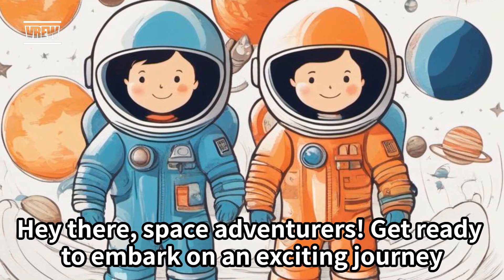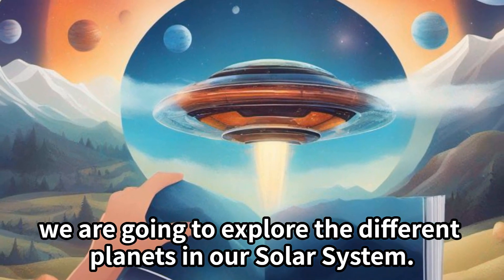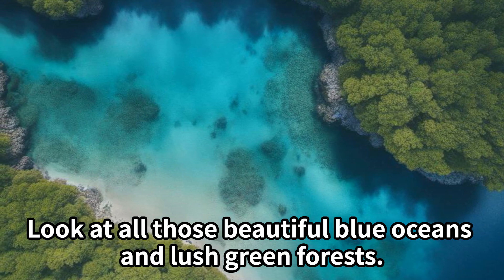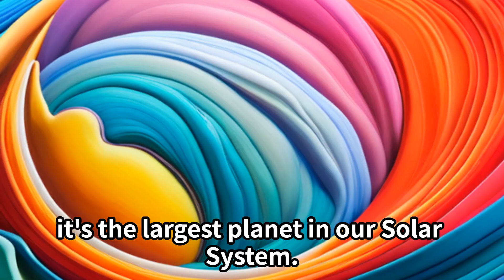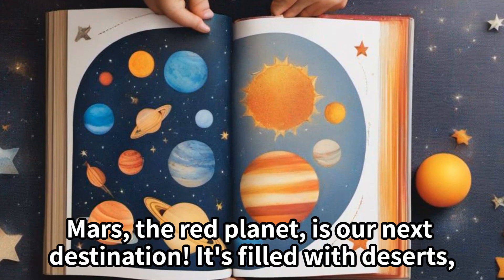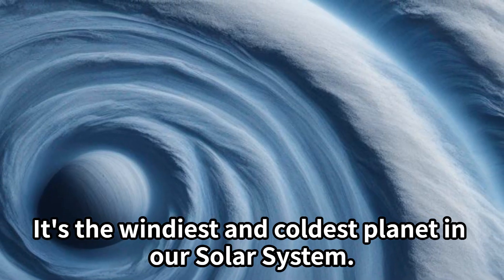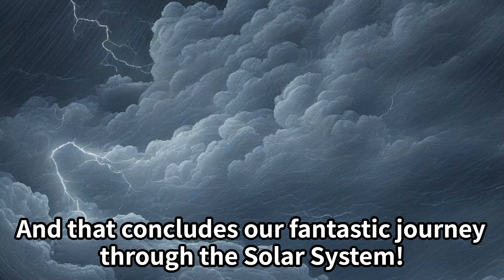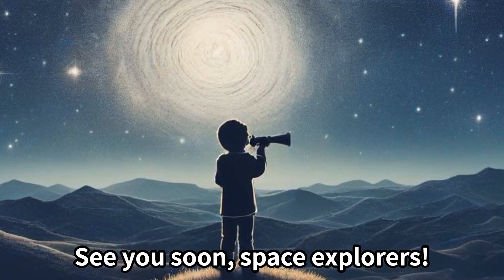Solar system for kids, Amazing Solar System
We're all about English kids picture books. We create videos for children on themes such as dinosaurs, animals, insects, and space.
 We create captivating stories with enchanting illustrations to foster kids' love for reading and learning. Our narrations engage young minds and promote positive habits. We offer family-friendly content that strengthens the parent-child bond and makes learning enjoyable. Don't miss our weekly stories and educational entertainment – join us on this wonderful journey

Description:
Get ready for a cosmic journey as we launch into ""The Solar System Adventure - Let's Explore the Planets!"" In this educational video on our channel, we invite young astronomers to join us in discovering the mysteries of our solar system.

🌠 About the Adventure 🚀
""The Solar System Adventure"" is an exciting exploration of our celestial neighborhood. Through breathtaking visuals, engaging storytelling, and fascinating facts, this video introduces young viewers to the enchanting world of planets, stars, and the endless expanse of space. Your child will be inspired to dream big and reach for the stars.

Spectacular and educational visuals
Engaging storytelling for inquisitive young minds
An out-of-this-world learning experience
Fascinating facts about the planets and celestial objects
Perfect for young astronomers and those curious about space
This video is designed to be an educational and entertaining resource, perfect for young stargazers and budding scientists. Join us in celebrating the wonders of our cosmic neighborhood in ""The Solar System Adventure.""

Let's make learning about the wonders of the universe an awe-inspiring and educational journey for our young explorers! 🪐🌌

Thank you for joining us in celebrating ""The Solar System Adventure - Let's Explore the Planets!"" We hope this cosmic journey becomes a cherished part of your child's learning and growing experience and fosters a lifelong love for the mysteries of the cosmos. 🌠🚀